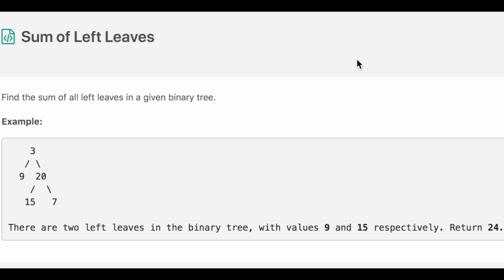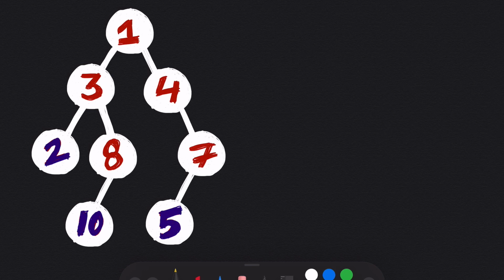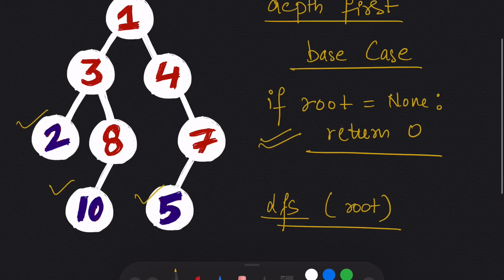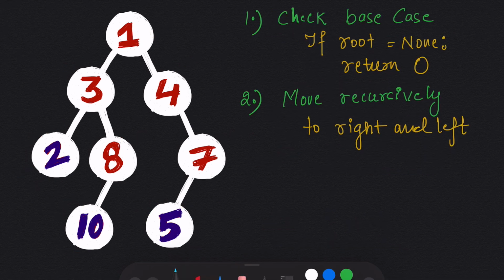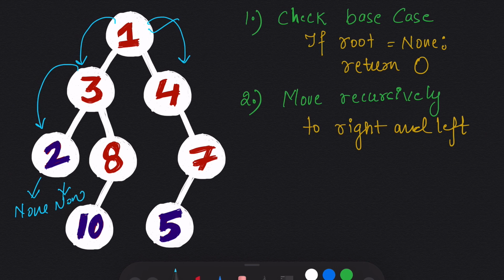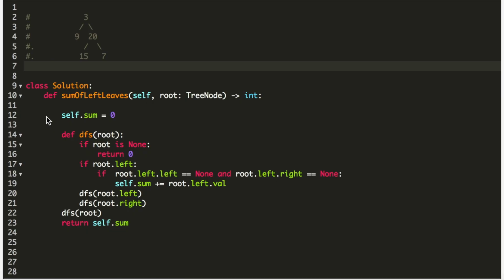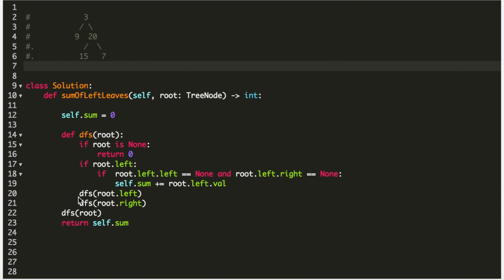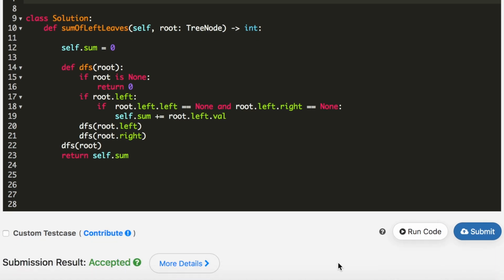sum of left leaves | leetcode august challenge | sum of left leaves python solution